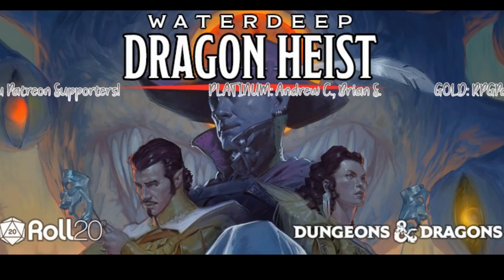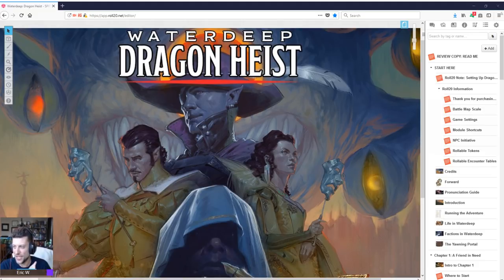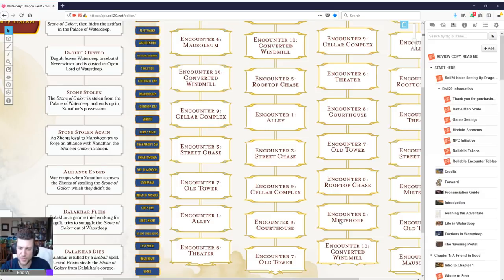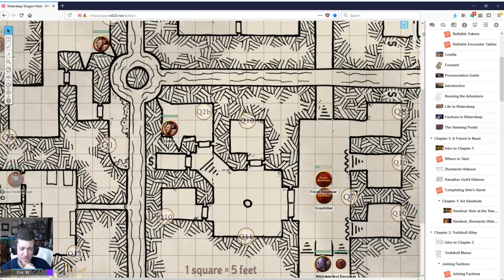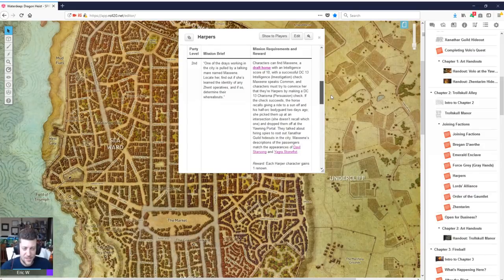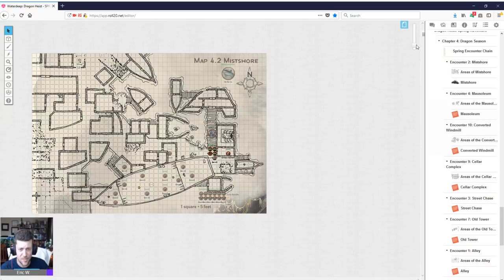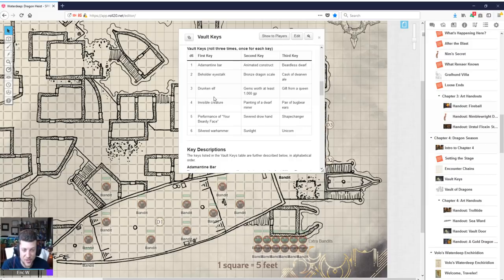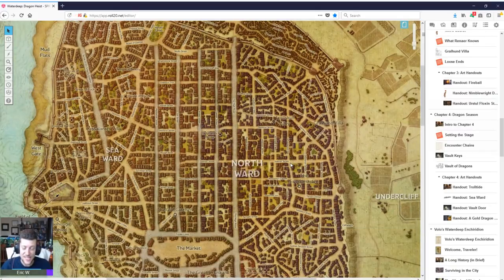Roll20 Review - Waterdeep: Dragon Heist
Review of the Waterdeep: Dragon Heist Roll20 module. Designed by Wizards of the Coast, adapted by Roll20.

MAJOR SPOILERS - DM's only!